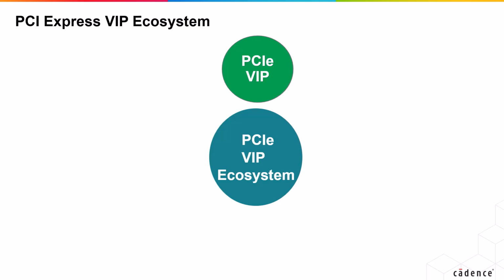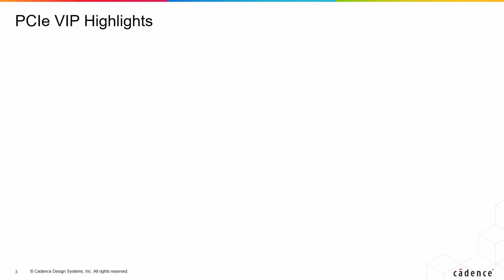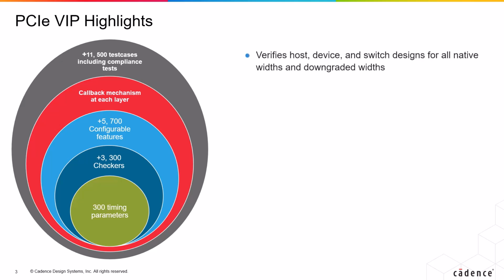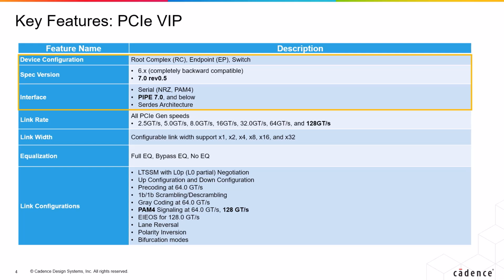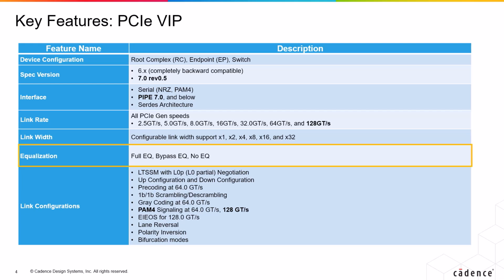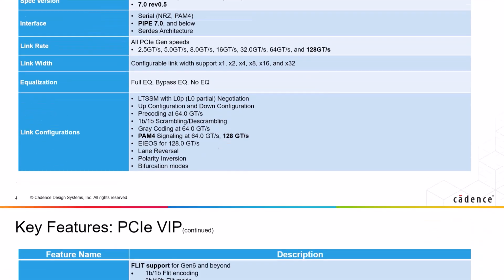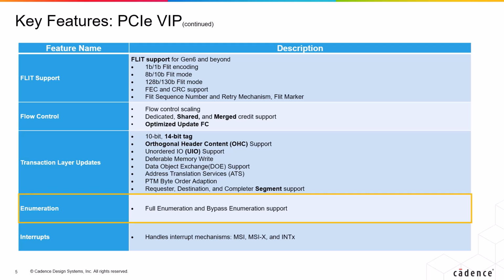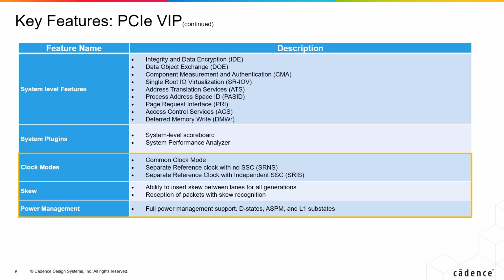Cadence PCIe VIP | Complete Feature Overview for PCIe Gen 1–7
Explore the Cadence PCIe Verification IP (VIP) and its advanced capabilities for verifying PCIe-based designs.

This video provides a comprehensive overview of PCIe VIP features, supporting PCIe generations 1 through 7, along with related protocols like CXL (1.1, 2.0, 3.1), CCIX (1.0, 1.1, 2.0), and NVMe.
Cadence PCIe VIP offers :

• Host, device, and switch verification across all native and downgraded widths
• Support for serial and pipe interfaces, including NRZ and PAM4 signaling
• Over 300 timing parameters, 3,300 checkers, and 5,700 configurable features
• Compatibility with PCIe speeds from 2.5 GT/s to 128 GT/s and link widths from 1 to 32
• Advanced features like flow control scaling, interrupt handling (MSI, MSIX, Intex), and system-level capabilities such as integrity and data encryption

Learn how Cadence PCIe VIP ensures compliance with PCIe standards, accelerates verification, and supports next-generation designs with robust protocol checks and thousands of test cases.

Key Topics Covered :

• PCIe VIP ecosystem and supported protocols
• PCIe Gen 7 and backward compatibility
• Serial and pipe interface support (NRZ, PAM4)
• Timing parameters, checkers, and configurable features
• System-level capabilities: SR-IOV, ATS, power management

Timestamps :

(00:12) – PCIe VIP ecosystem overview
(01:27) – Key highlights: timing parameters, checkers, features
(01:51) – Host, device, and switch verification
(02:03) – Serial and pipe interface support
(03:20) – PCIe speeds and link widths
(04:44) – Flow control and transaction layer updates
(05:29) – System-level features and power management